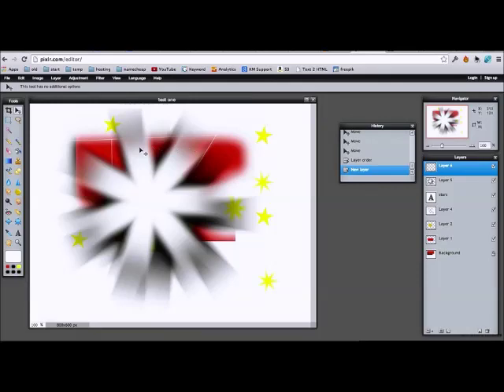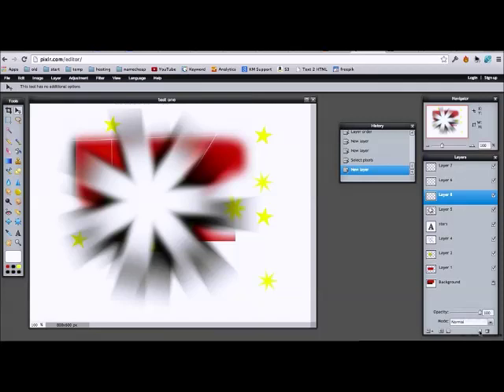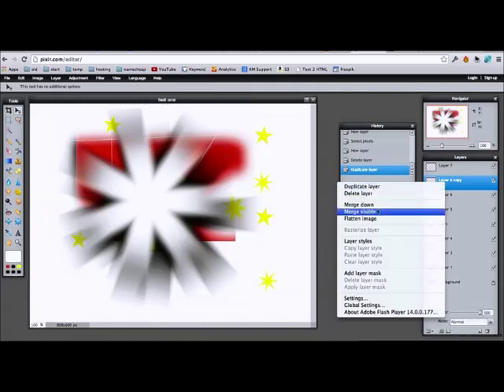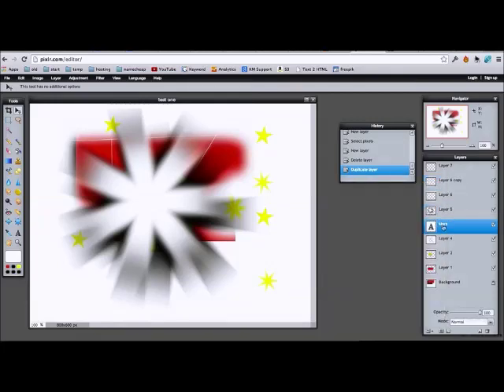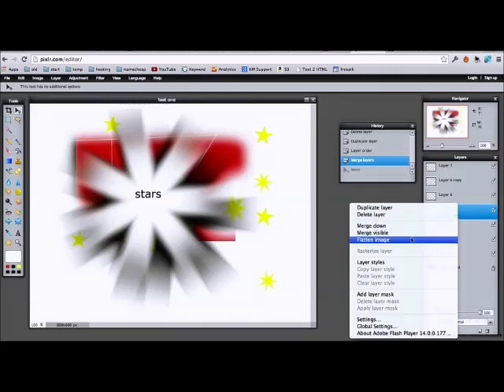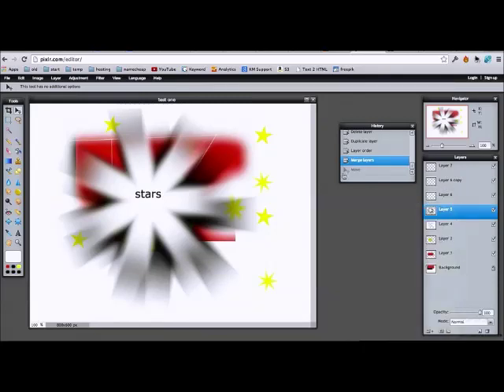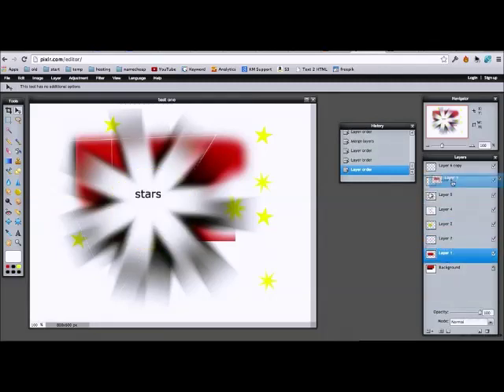PIXLR Online Course Module 2 Video 1: Using Layers